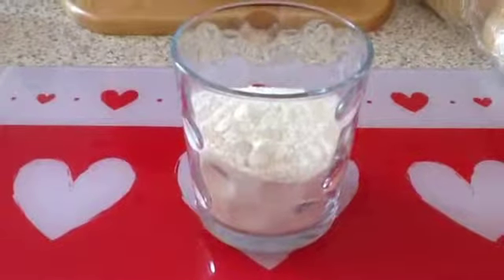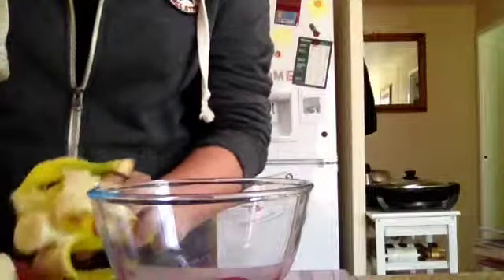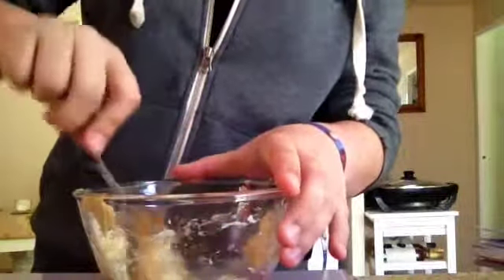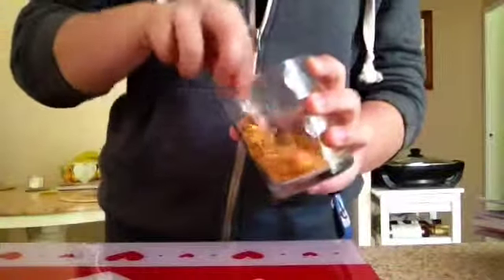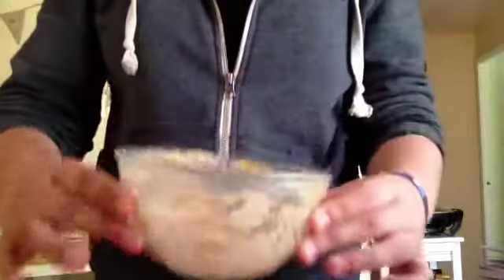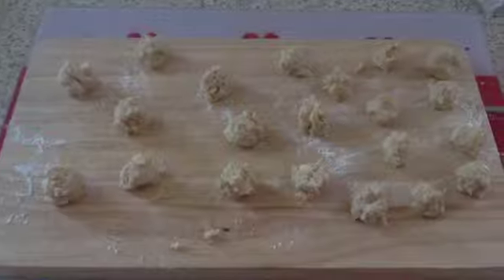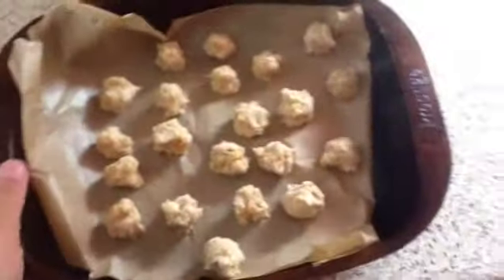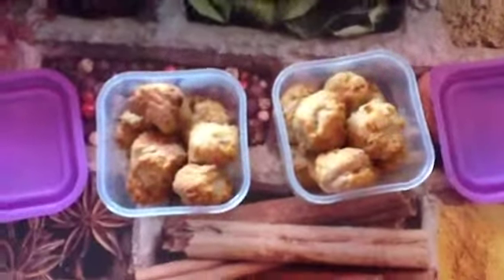Home made hamster treats - how to.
*this was not my recipie, I can't remember who's it was but I copied it to try*
Let me know if you liked this video and if you have any requests, thanks. :)